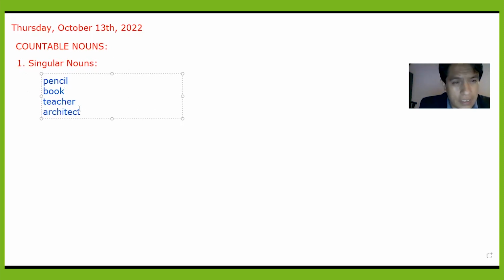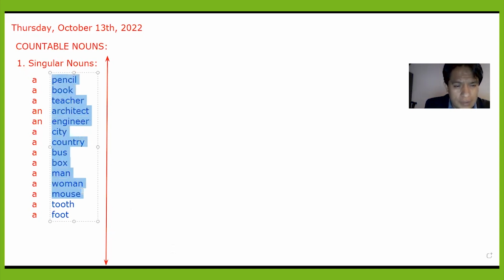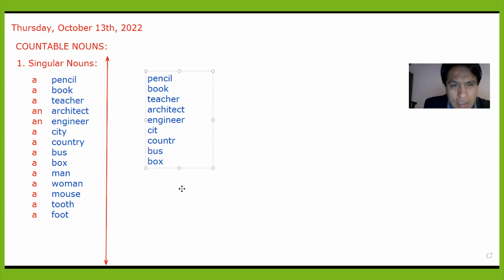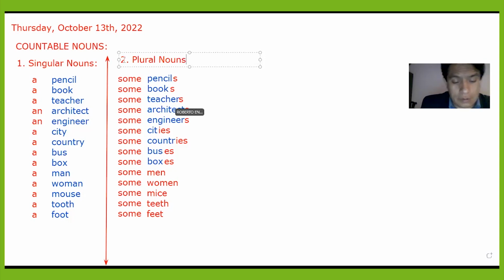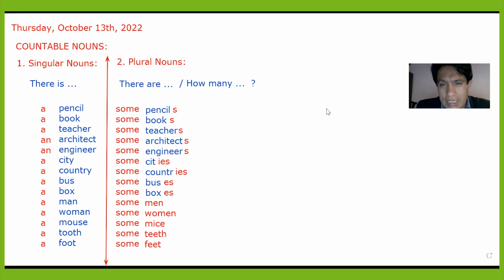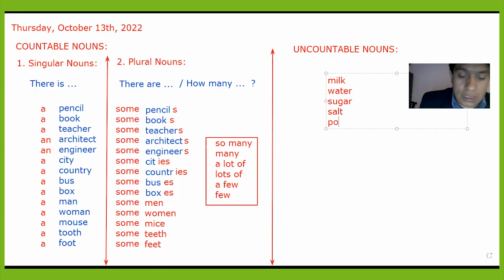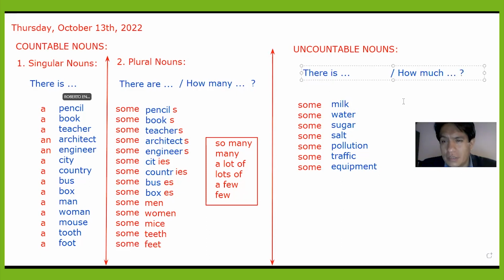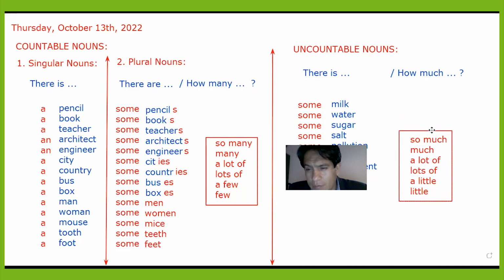TALKING ABOUT QUANTIFIERS - CENTRO DE IDIOMAS UCSS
In this video, Mr. Chuquillanqui talks about quantifiers (Countable and Uncountable nouns) Pay attention and comment!